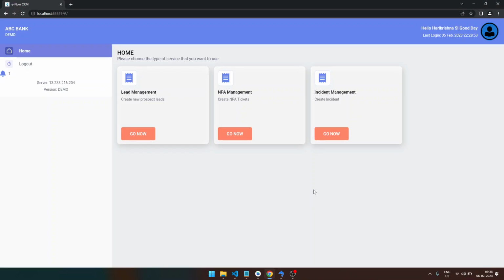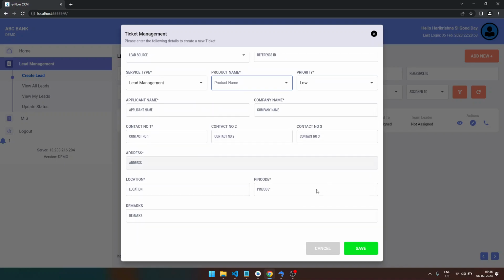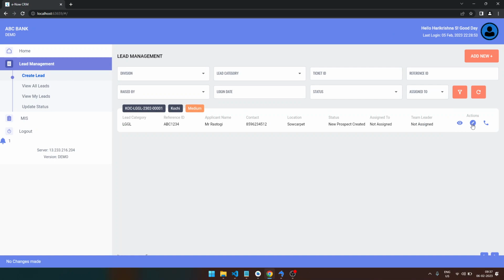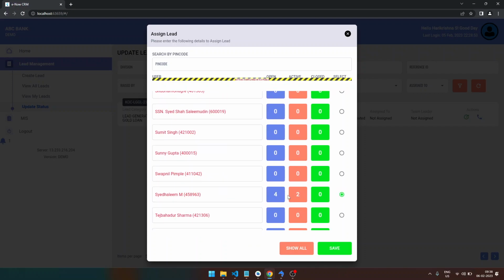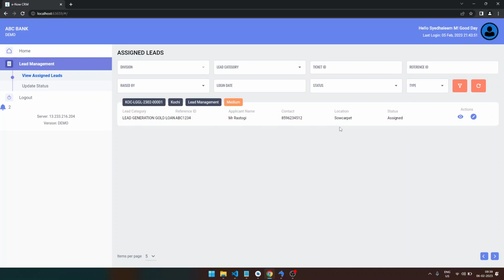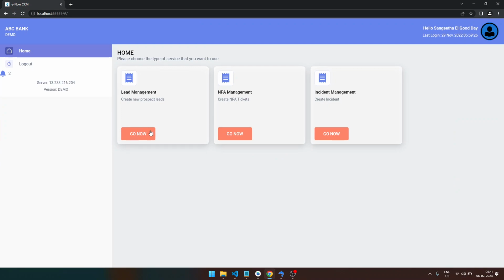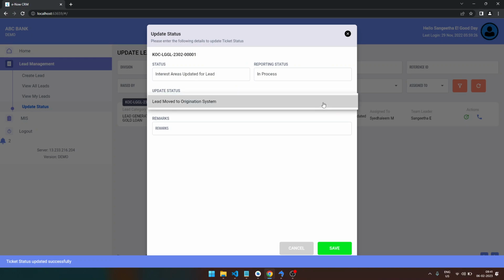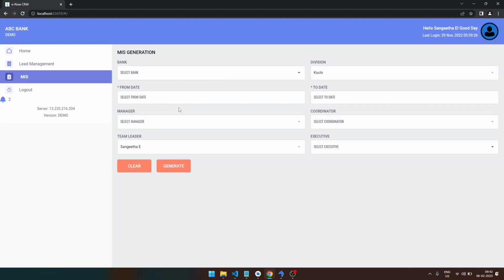lead management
This is a Lead management System for the Fintech Industry. We have given the example taking into account a small Bank or NBFC into Picture. This automates the Lead Management Process right from creating a Prospect and converting them to Leads and Proceeding further to close the deal.